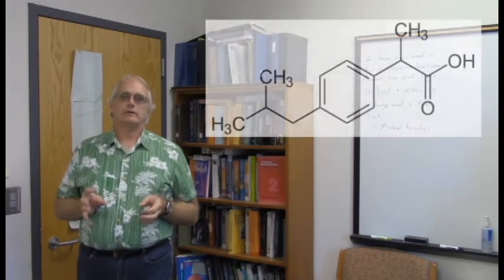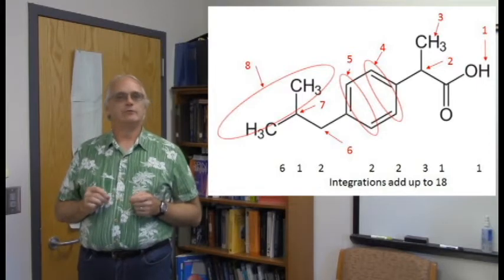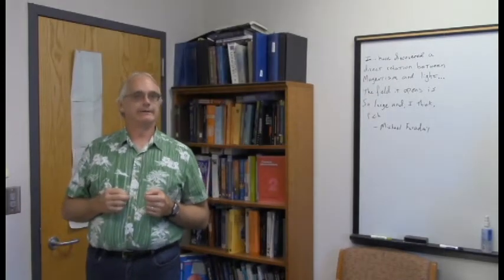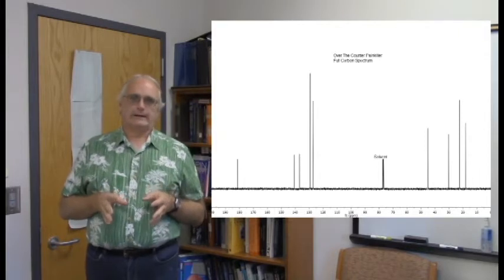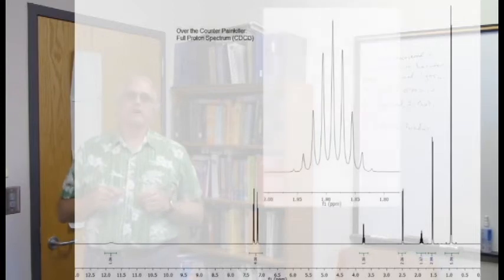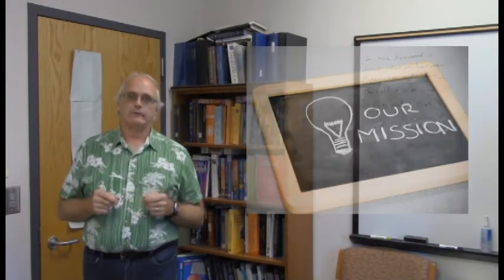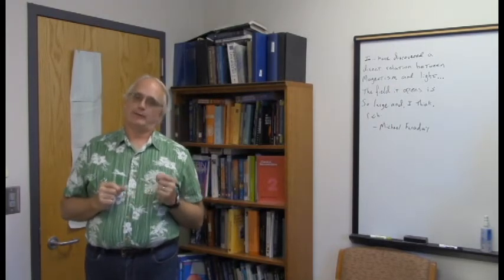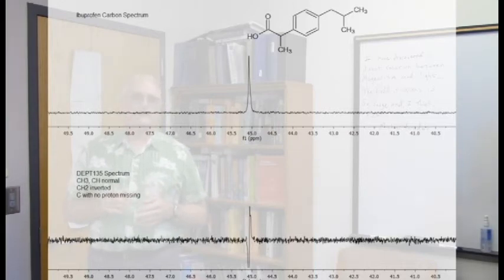An Ibuprofen NMR Mystery Solved by DEPT Spectra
The over-the-counter pain medication ibuprofen is one of the best example molecules for learning NMR that I know of. Here, in a video aimed more for folks teaching NMR spectroscopy, I outline why I like it, and a mystery in the carbon NMR spectrum of ibuprofen that, I must admit, a student spotted before I did. DEPT spectra come to the rescue and solve the mystery.